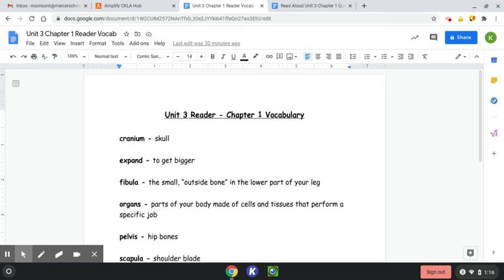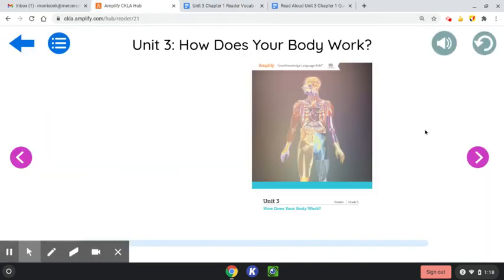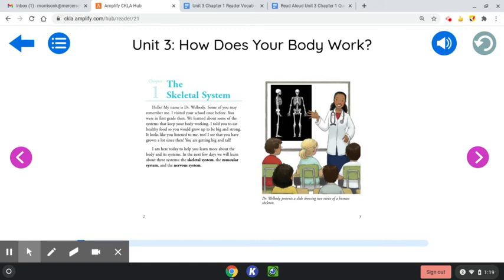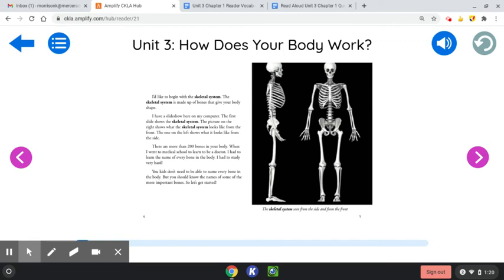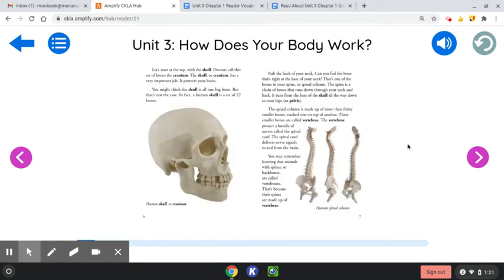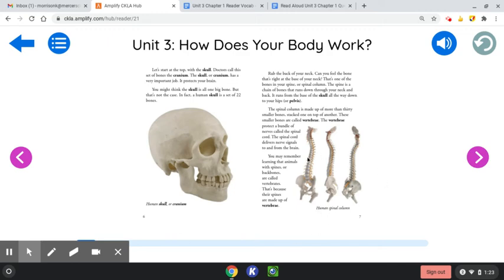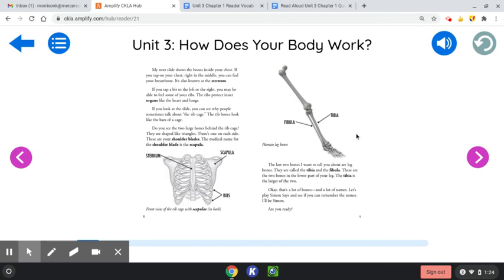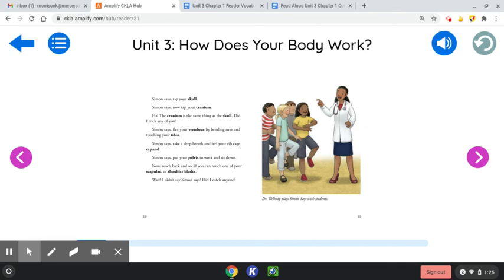Read Aloud Unit 3 Reader Chapter 1